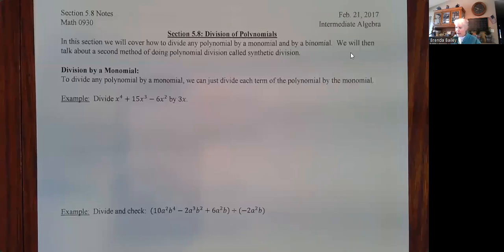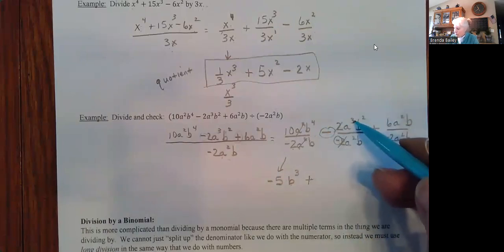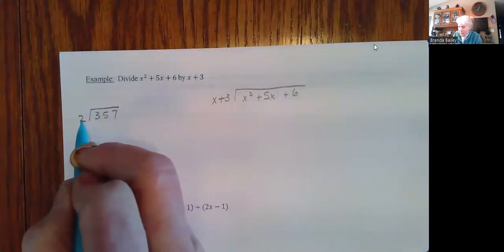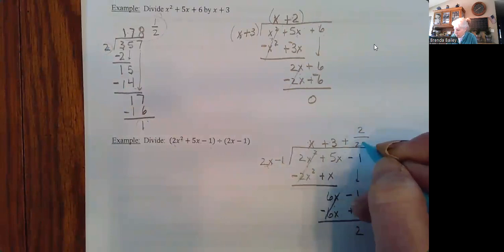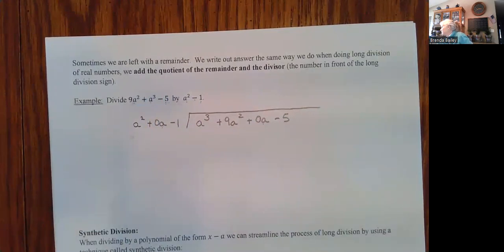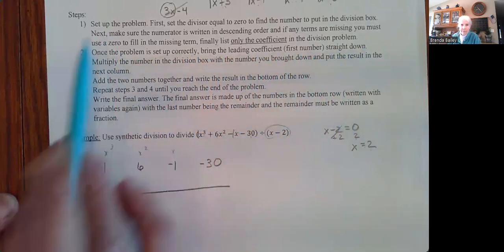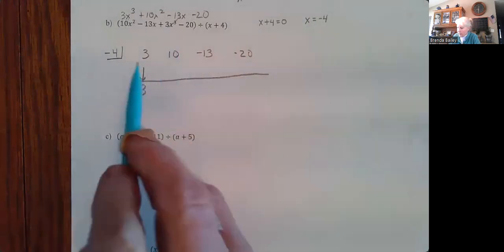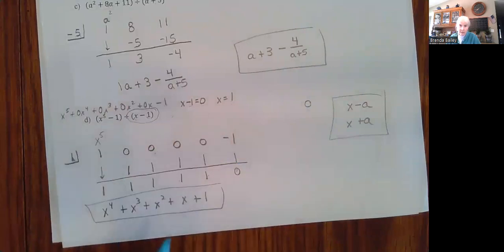0930 sec. 5.8